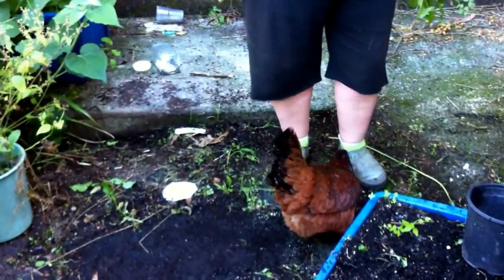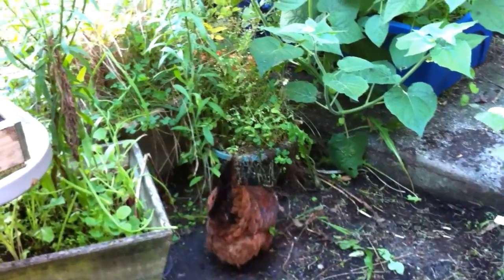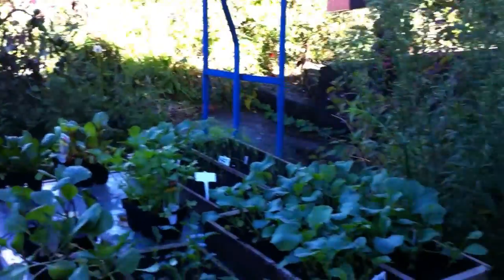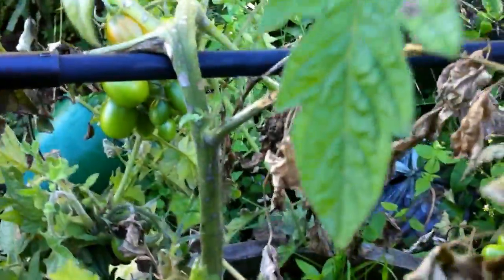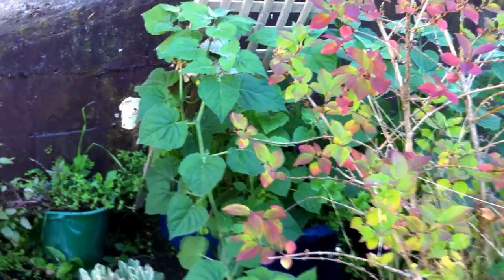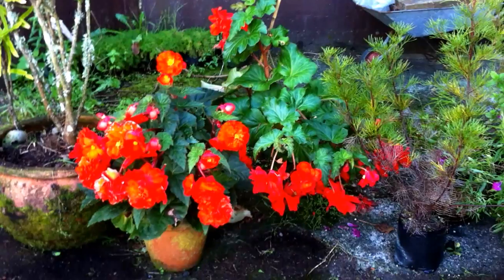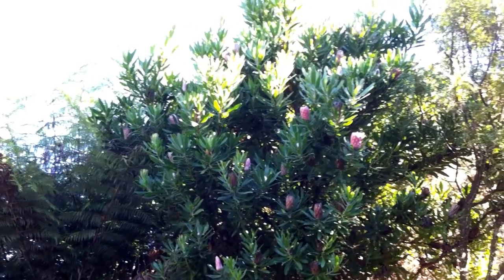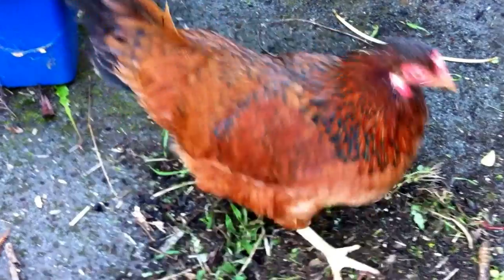chooks in the garden